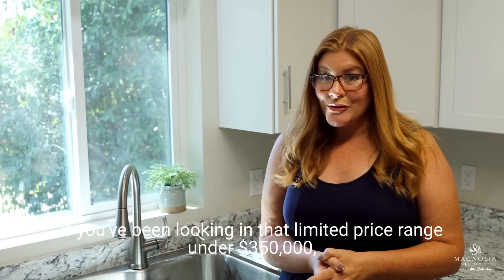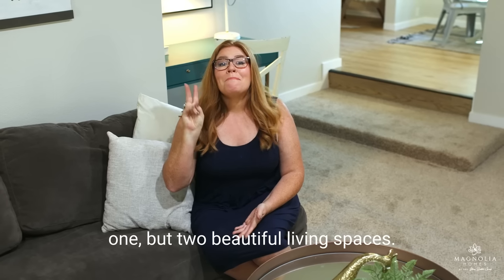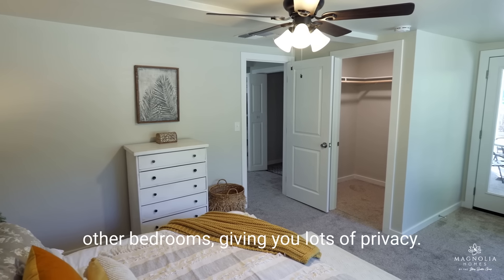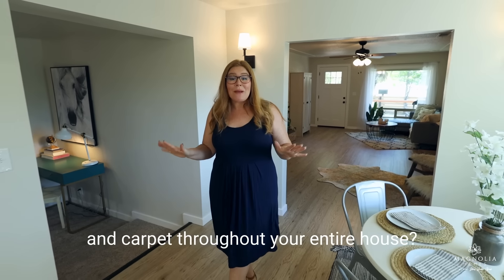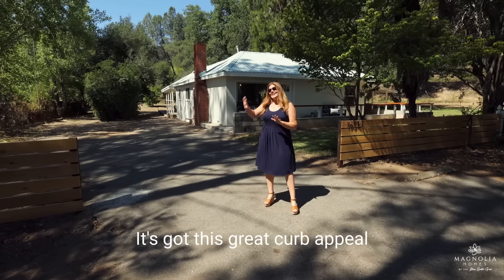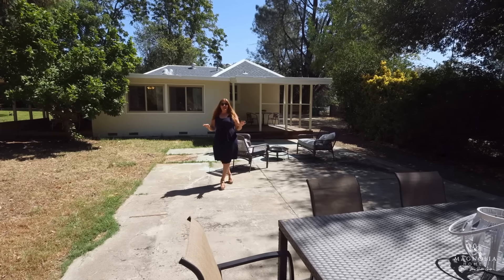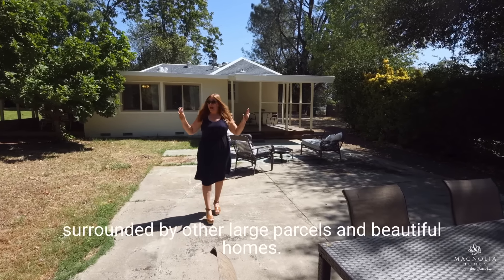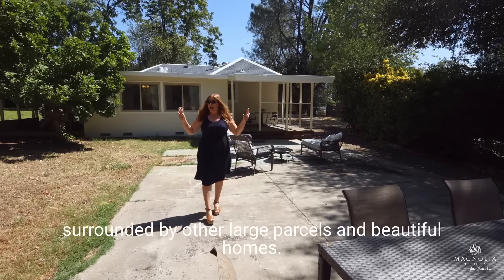Looking for an Affordable Anderson Property? 19344 Jacqueline St, Anderson $335,000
Feels like brand new!✨ Gorgeous home with plenty of room to spread out inside & out! End of street privacy-close to amenities but feels like country! .66 Acre parcel w mature trees🌲  backing the ACID canal.💦 So private! Room for your toys & animals🐮🐔🐶🐷 -even room for a shop!🔨🔧 Gorgeous home has new LVP & carpet, a brand new kitchen & brand new bathroom! You'll love all the storage in the kitchen & the gorgeous stainless appliances-even a 5 burner gas range!🔥 2 living rooms give you flexible living space. The split floorplan makes the primary bedroom private! It's large with great natural light🌞, a walk-in closet & private covered deck. Newer CENTRAL AC, newer ON-DEMAND WATER HEATER & newer dual pane windows! The bathroom has a beautiful tile work & a gorgeous vanity. This home has it all! Hurry!
🌟 End of Street Privacy
🌟 Room for a Shop and Animals!
🌟 2 Living Rooms
🌟 New Kitchen with Stainless Steel Appliances
🌟 Split Floor Plan
🌟 New Bathroom with Beautiful Tile Work
🌟 Private Covered Deck
🌟 Walk in Closet
🌟 Newer AC & Water Heater
📍19344 Jacqueline St, Anderson
💵 $335,000
DRE 02012740 - Magnolia Homes